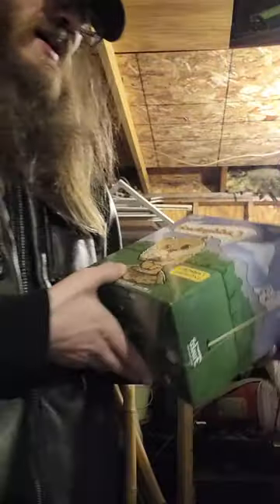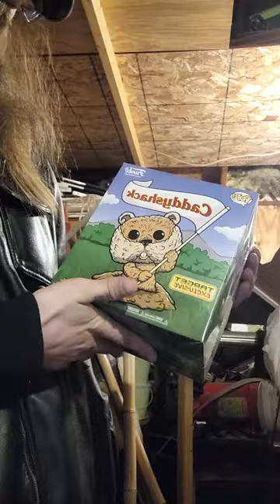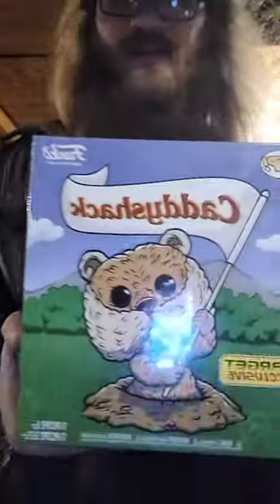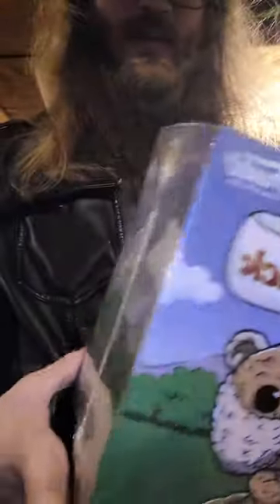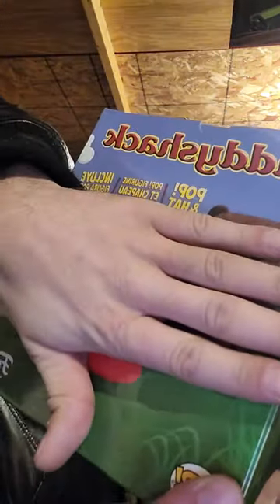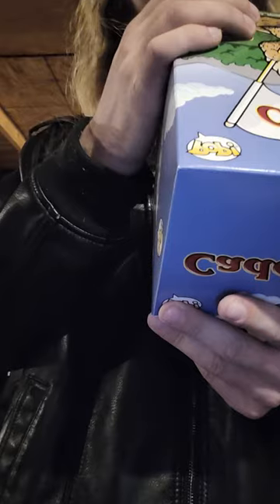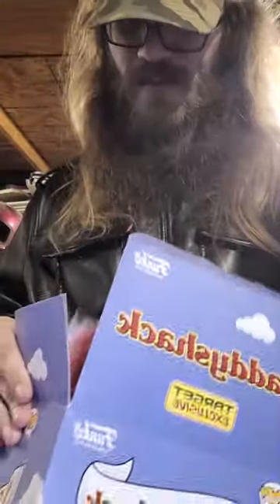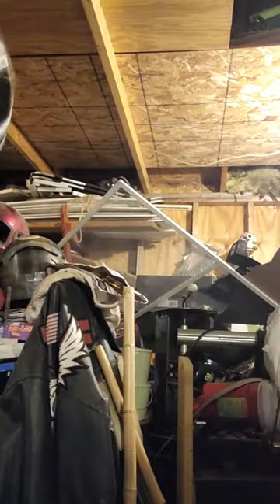caddyshack box unboxing